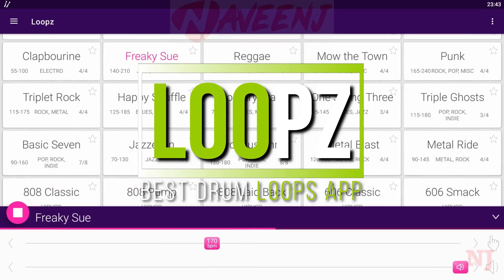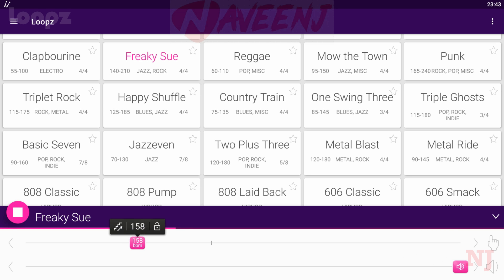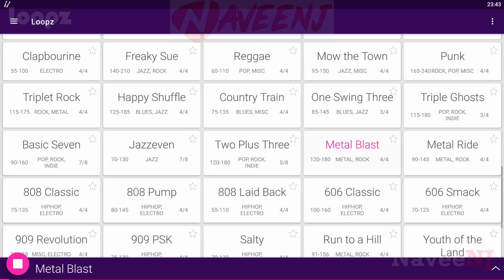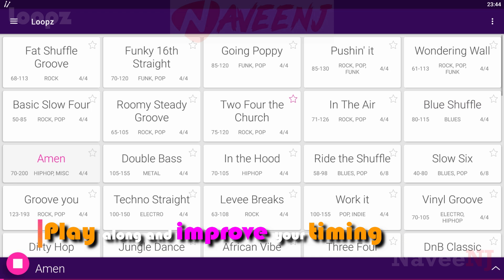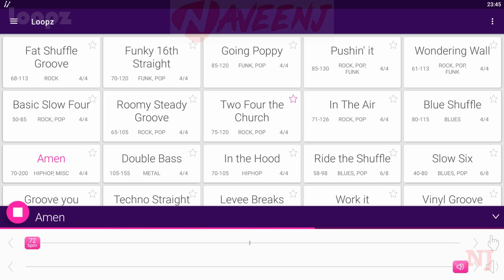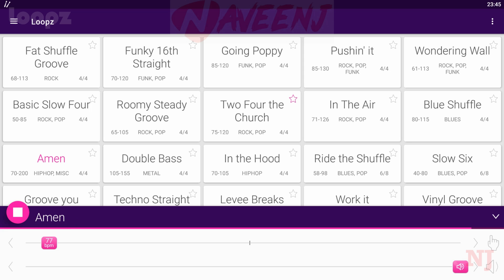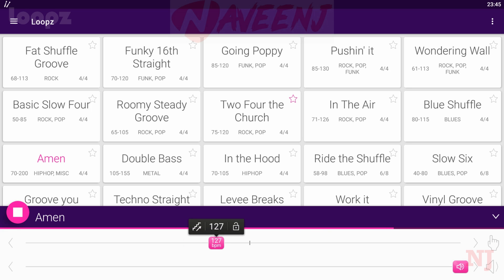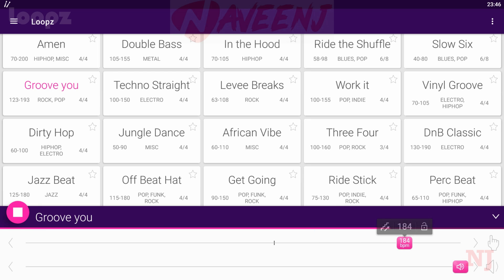Loopz | Drum Loops App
Loopz is one of the perfect app to practice rhythms and also easy to use.

One of the best drum loop with lots of drum patterns. loopz will help you get a feel for drums while playing your instrument.

Timecodes:
0:00 - Intro
0:05 - Loopz
2:41 - End Credits

Below is the link for downloading this app